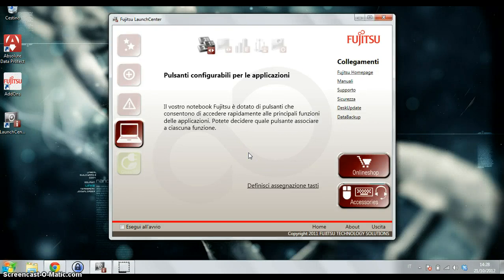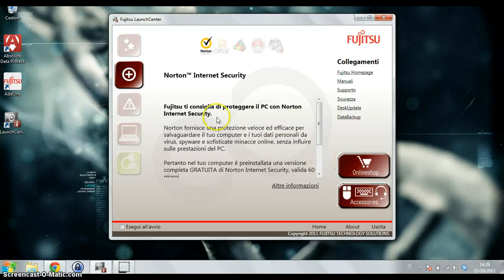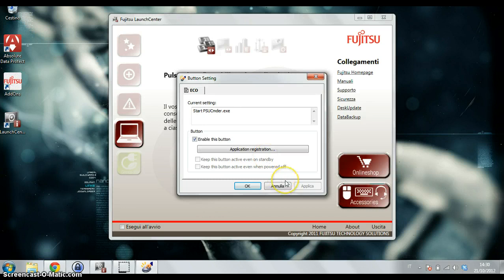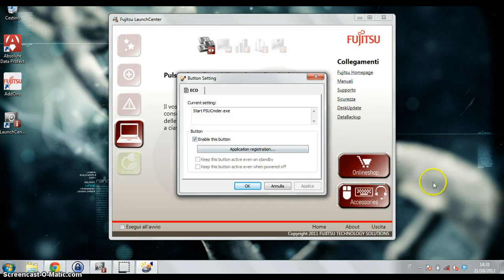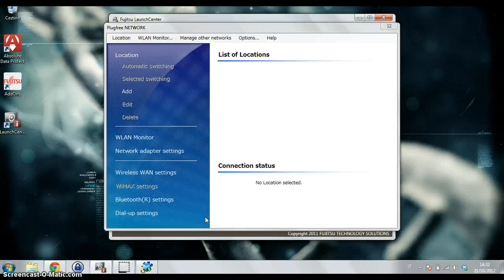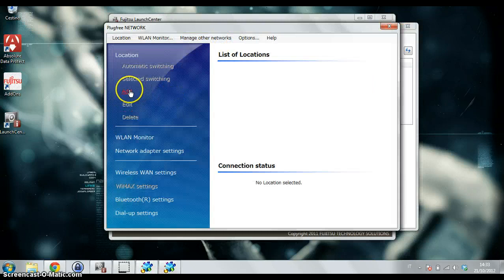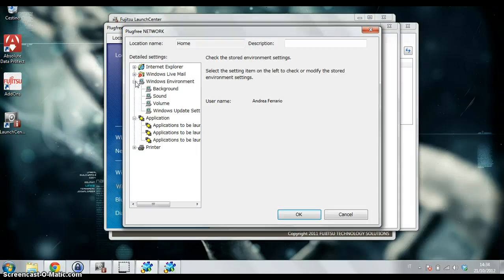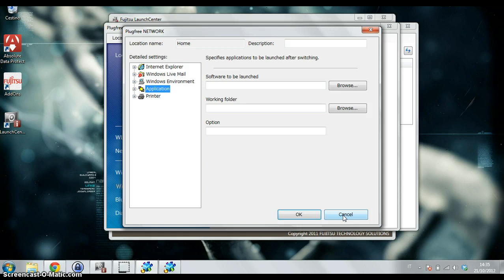Fujitsu Eco Mode and Wireless Manager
How Eco Mode works and what you can do with Fujitsu Ultrabook wireless manager.